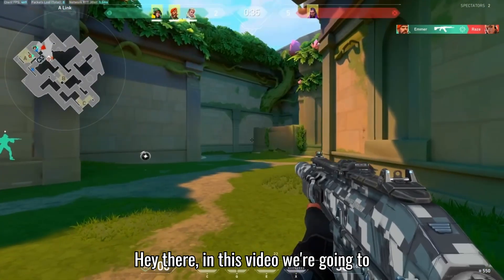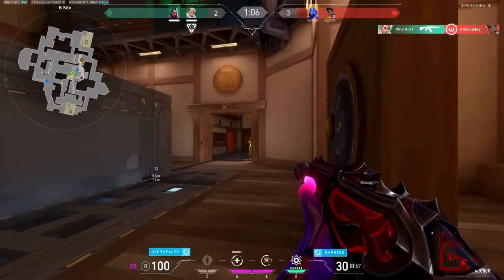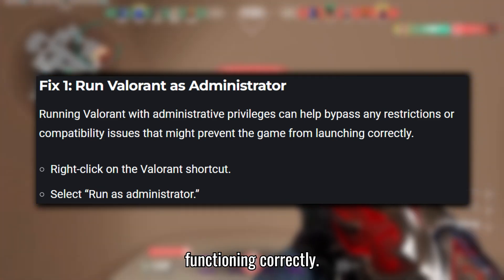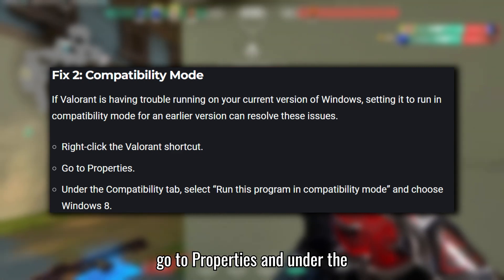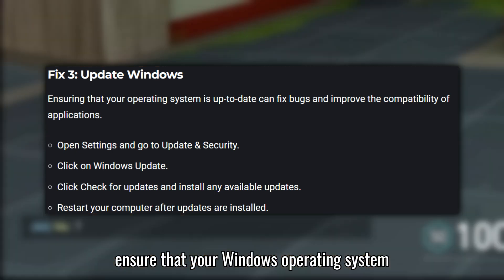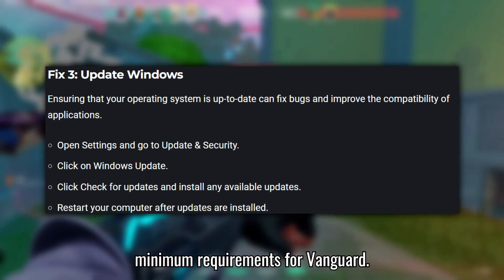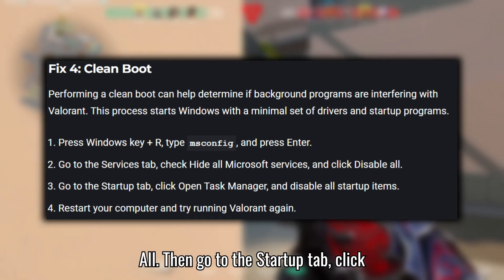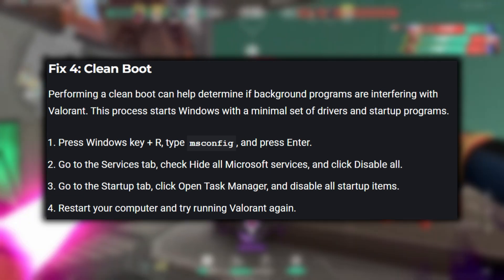Valorant This version of Vanguard requires Windows 20H1 or later Fixed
If you're encountering the error "This version of Vanguard requires Windows 20H1 or later" while trying to launch Valorant, here are some fixes:

Fix 1: Run Valorant as Administrator
Running Valorant with administrative privileges can help bypass any restrictions or compatibility issues that might prevent the game from launching correctly. Right-click on the Valorant shortcut and select “Run as administrator.”

Fix 2: Compatibility Mode
If Valorant is having trouble running on your current version of Windows, setting it to run in compatibility mode for an earlier version can resolve these issues. Right-click the Valorant shortcut, go to Properties, and under the Compatibility tab, select “Run this program in compatibility mode” and choose Windows 8.

Fix 3: Update Windows
Ensuring that your operating system is up-to-date can fix bugs and improve the compatibility of applications. Open Settings and go to Update & Security, click on Windows Update, check for updates, and install any available updates. Restart your computer after updates are installed.\

Fix 4: Clean Boot
Performing a clean boot can help determine if background programs are interfering with Valorant. Press Windows key + R, type msconfig, and press Enter. Go to the Services tab, check Hide all Microsoft services, and click Disable all. Go to the Startup tab, click Open Task Manager, and disable all startup items. Restart your computer and try running Valorant again.

Timestamps:
00:00 - 00:18  Introduction
00:18 - 00:34  Run Valorant as Administrator
00:34 - 00:58  Compatibility Mode
00:58 - 01:22  Update Windows
01:22 - 01:49  Clean Boot